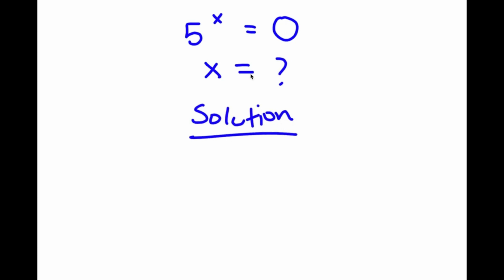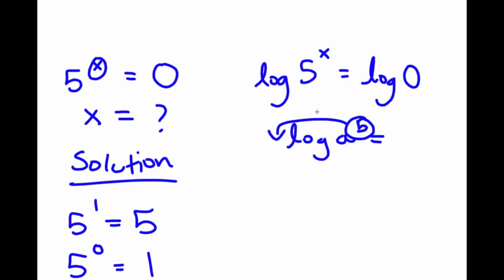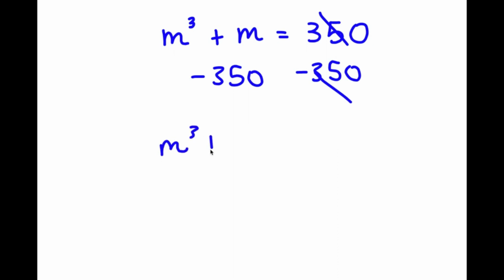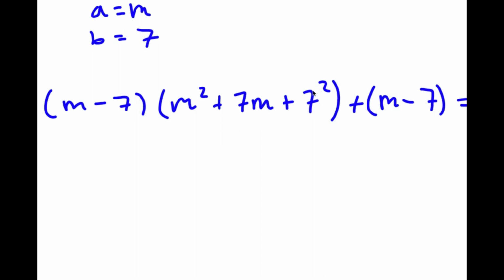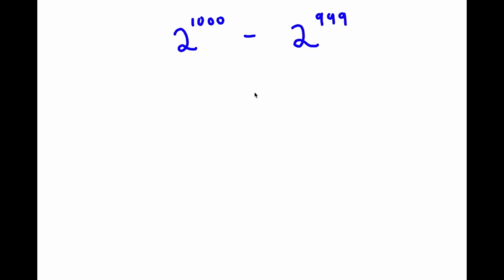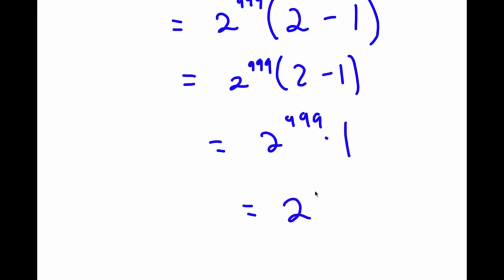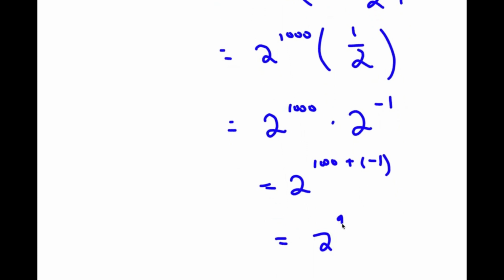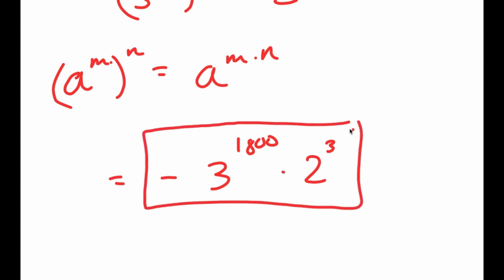Harvard Failed To Solve This | A Challenging Exponential Problem